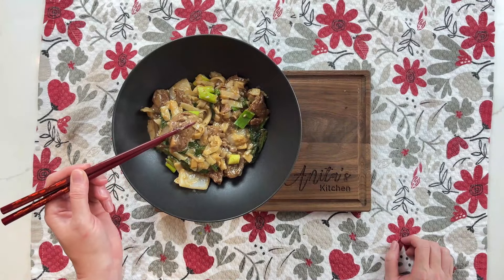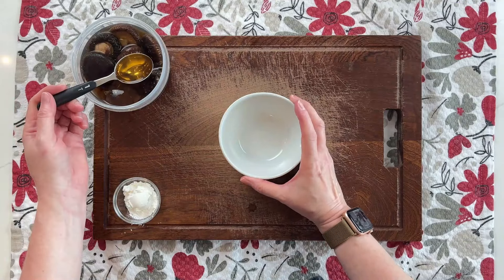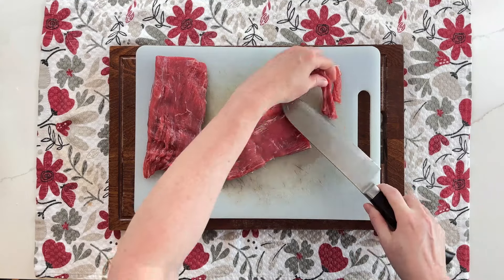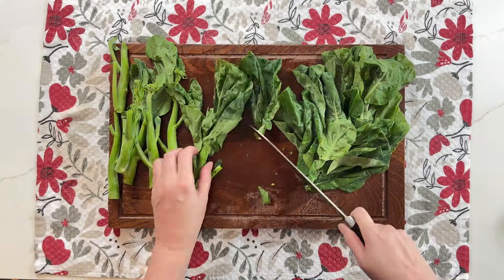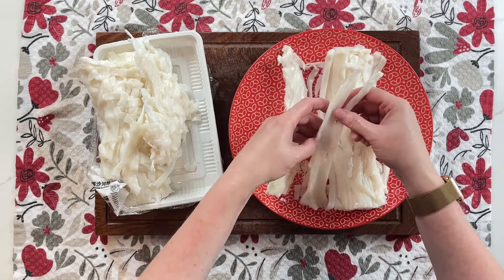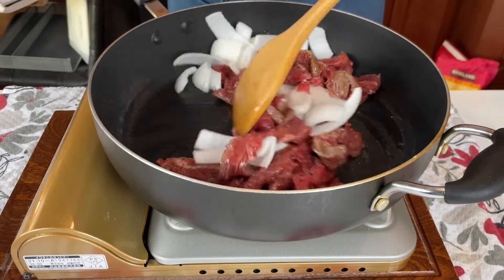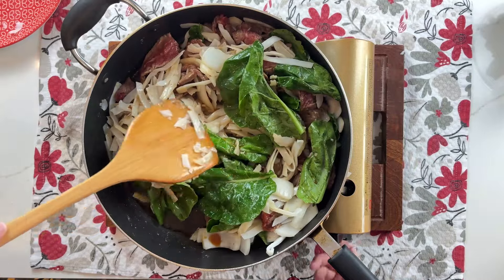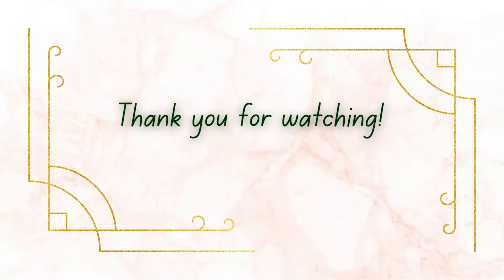Unbelievably Delicious Beef Chow Fun - Beats Takeout Every Time!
Beef Chow Fun

Most recipes for this dish call for bean sprouts but I don’t like the texture of the sprouts against the rice noodles. Add them if you like them.

I like onion wedges in this dish. Slice them according to your preferences.

Prepare everything before starting cooking as the cooking process is very fast.

Ingredients:

Stir fry sauce:
1/3 cup beef stock
1 tbsp soy sauce
1 tbsp cooking wine
1 tbsp oyster sauce
½ tbsp sweet soy sauce (or 1 tsp sugar)
1 tsp white vinegar

Marinade:
2 tbsp soy sauce
1 tbsp cooking wine
1 ½ tsp cornstarch
½ tsp baking soda

Slurry:
2 tsp cornstarch
2 tsp water (I used mushroom soaking liquid)

400g flank steak (or skirt steak)
1/3 large white onion
1-2 green onions
wide fresh rice noodles or dry wide knife-cut noodles
neutral cooking oil
a handful of greens, your choice of Chinese broccoli, bok choy, green bell pepper, etc.

Instructions:
1. In a medium bowl (or a measuring cup), combine all the stir fry sauce ingredients.
2. In a medium bowl, mix the marinade ingredients.
3. Combine the slurry ingredients. Instead of water, I used liquid from rehydrated shitake mushrooms.
4. Thinly slice the flank steak against the grain. Add to the bowl of marinade and stir well.
5. Cut the onion into wedges.
6. Slice the green onion.
7. Prep whatever (if any) green vegetable you are using.
8. If you are using fresh rice noodles, microwave for 20-30 seconds. Remove and gently separate the noodles. Microwave for more time, if necessary. If using dry noodles, cook according to package instructions. Once cooked, run under cold water to stop the cooking process and set aside.
9. To cook, heat a large pan or wok over medium-high heat.
10. Once hot, add enough oil to cover the base of the pan and let heat.
11. Once the oil is hot, add the meat, spread out and let sear for 30 seconds.
12. Add the onion, spread out and let cook for 1 minute.
13. Add the green you’re using and sauté for 30 seconds.
14. Add the noodles and sauté for 30 seconds (try and get a sear).
15. Add the stir fry sauce and stir for 2 minutes.
16. Add the slurry and mix well.
17. Add the green onion and remove from heat.
18. Enjoy.

00:00 Prepare the sauces
00:48 Prepare the beef
01:24 Prepare the vegetables
01:56 Prepare the noodles
02:32 Stir fry
03:46 Enjoy